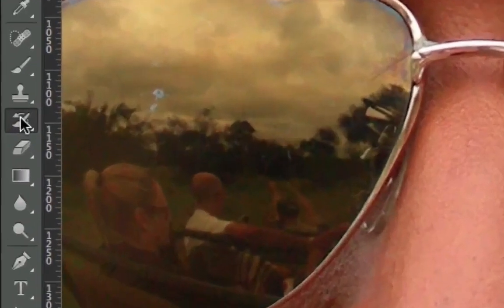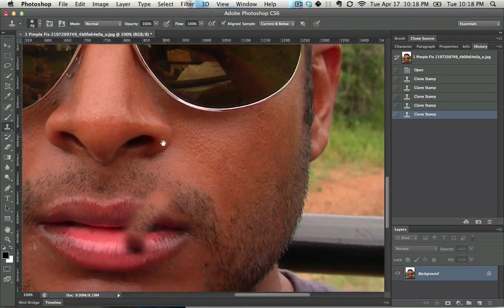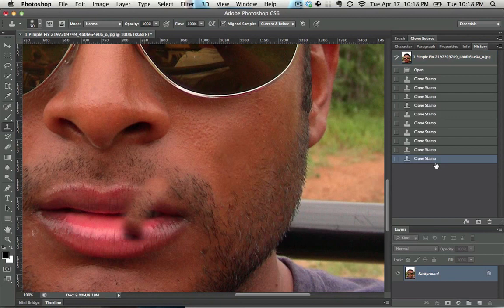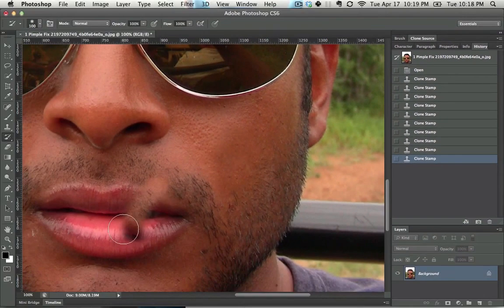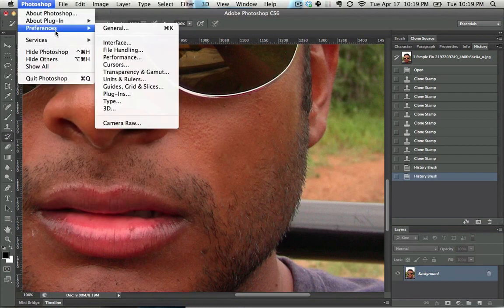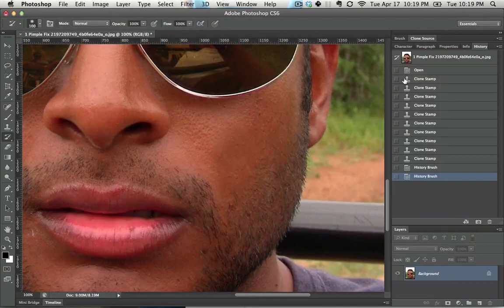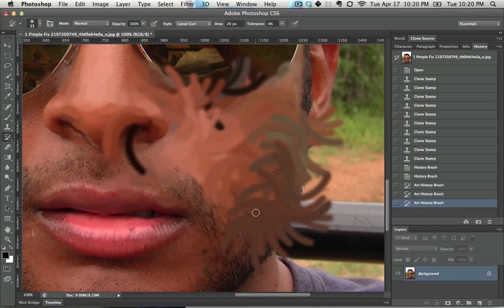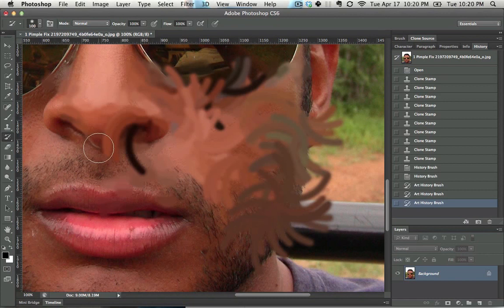How to Use the History Brush Tool in Photoshop